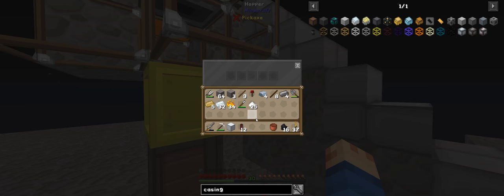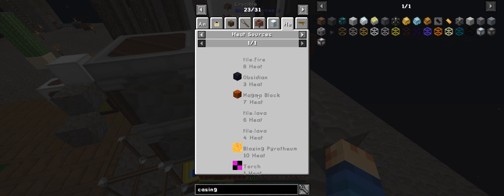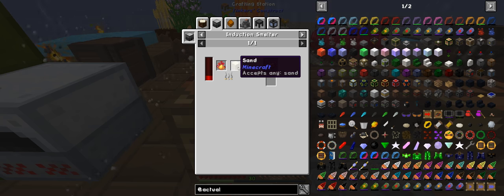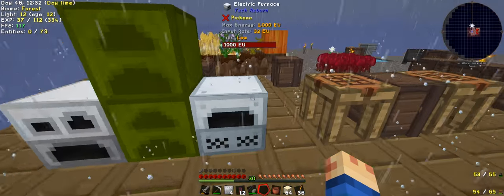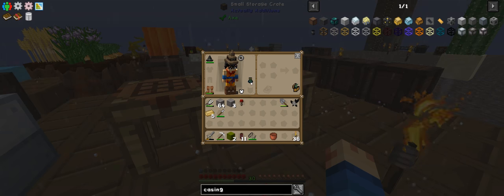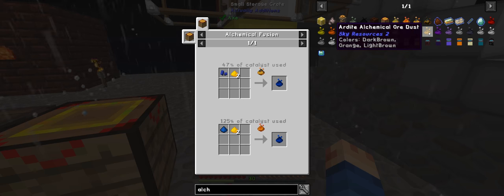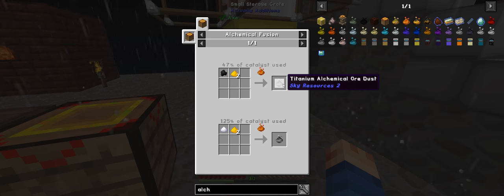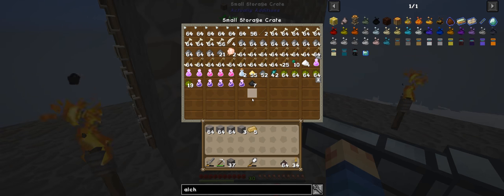Modern Skyblock 2 - Ep24 - Quailty of life upgrades